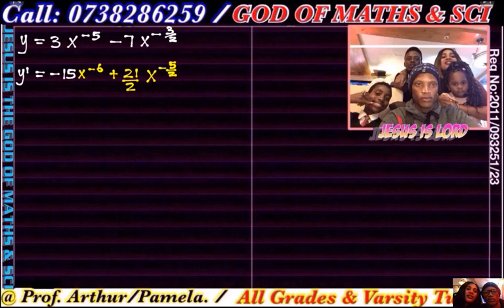Rules of derivatives-part 3 of 6- Grade 12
Calculus Grade 12 Mathematics